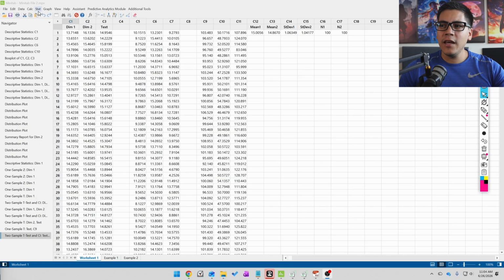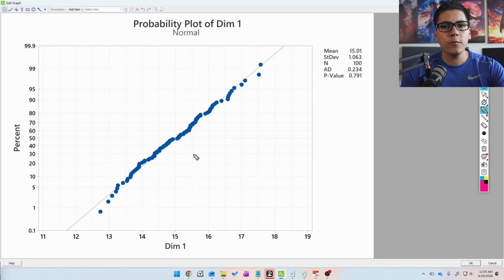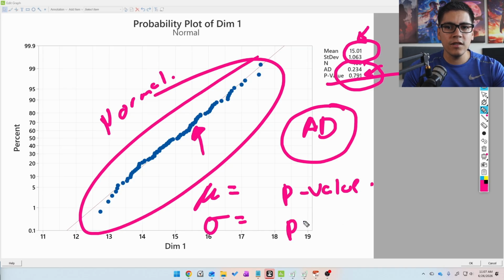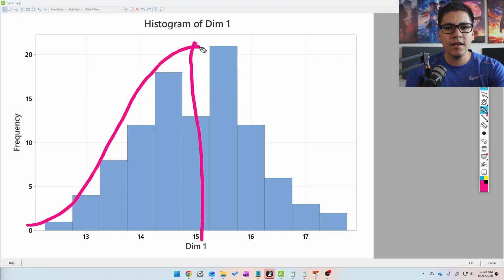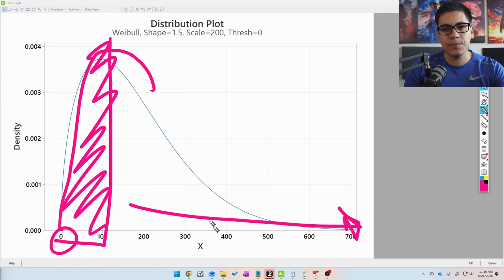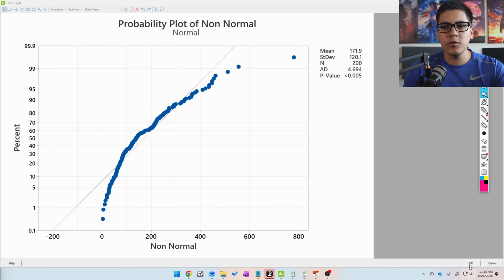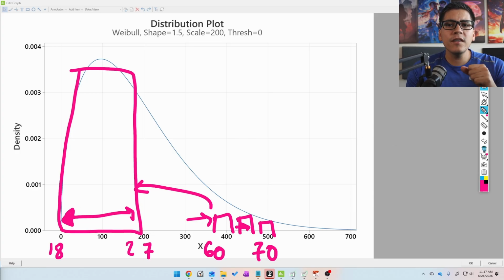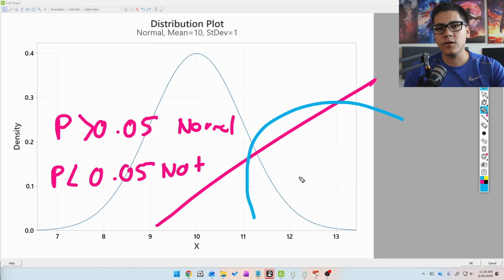Minitab for Beginners – Lesson 5: Normality Tests and Weibull Distribution in Minitab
Welcome to Lesson 5 of the Minitab for Beginners series.

In this lesson, we focus on one of the most important assumptions in statistical analysis: data normality.

Using practical examples in Minitab, you'll learn how to perform and interpret a Normality Test, understand what non-normal data means, and explore how the Weibull distribution can be used to analyze data that does not follow a normal distribution.

In this video, you will learn:

✔️ What a Normality Test is
✔️ How to perform a Normality Test in Minitab
✔️ How to interpret the Normal Probability Plot
✔️ How to use the P-value to evaluate normality
✔️ What non-normal data is and why it matters
✔️ When the normal distribution is not appropriate
✔️ How to visualize data using the Weibull distribution in Minitab

Many statistical methods assume that data follows a normal distribution. Knowing how to verify this assumption is essential before performing capability analysis, hypothesis testing, regression, and many other statistical techniques.

By the end of this lesson, you'll be able to determine whether your data is normally distributed and understand how the Weibull distribution can provide valuable insights for non-normal datasets.

Topics Covered:

Normality Test
Normal Probability Plot
P-Value Interpretation
Normal Distribution
Non-Normal Data
Weibull Distribution
Data Distribution Analysis
Statistical Analysis in Minitab

Quality Engineers
Manufacturing Engineers
Process Engineers
Six Sigma Practitioners
Students and recent graduates
Anyone learning statistics with Minitab